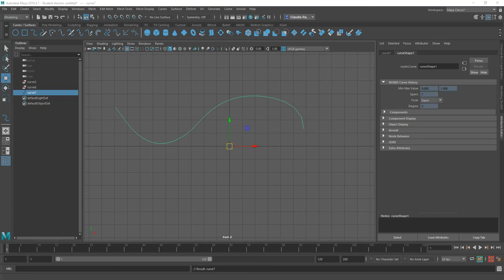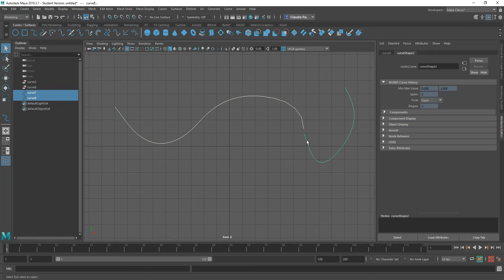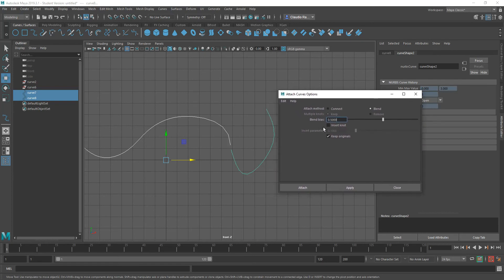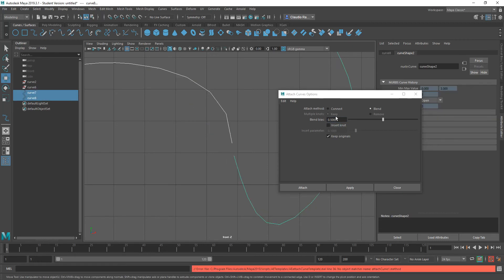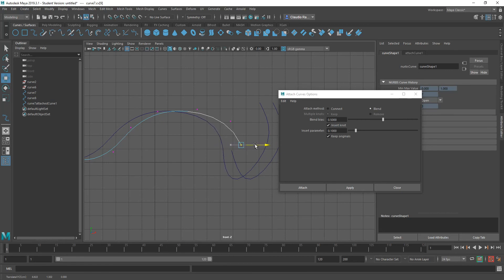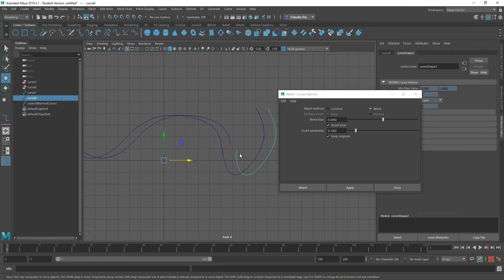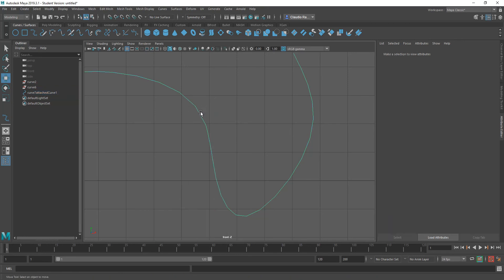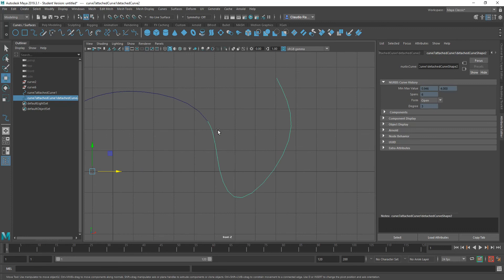Maya - Attach Trim Curves